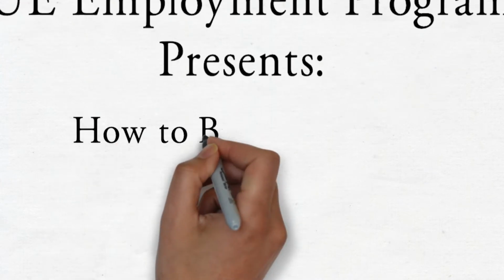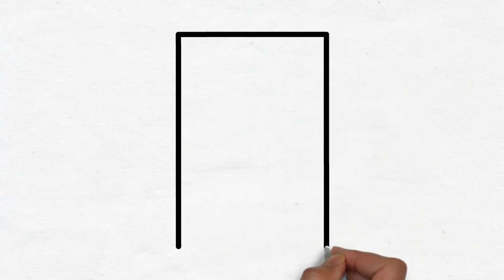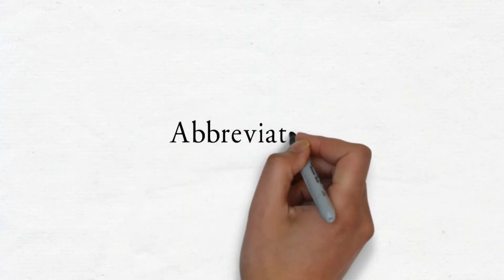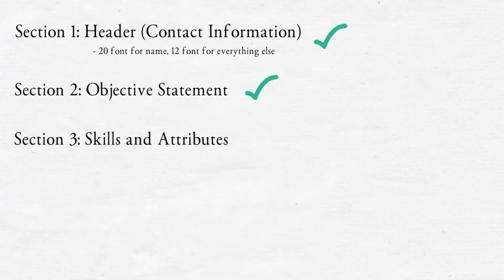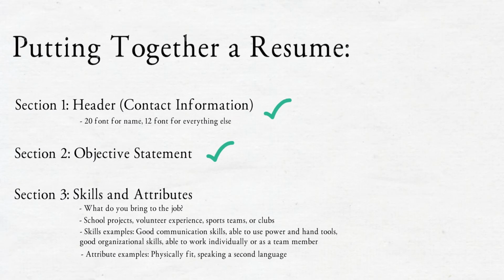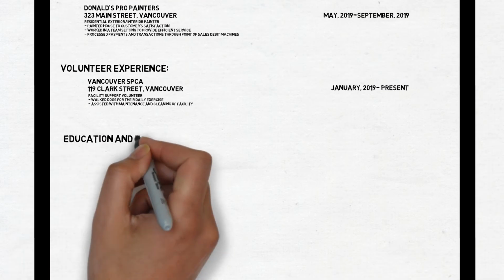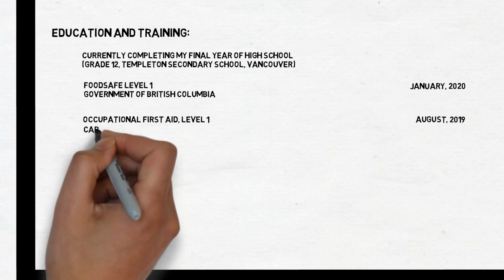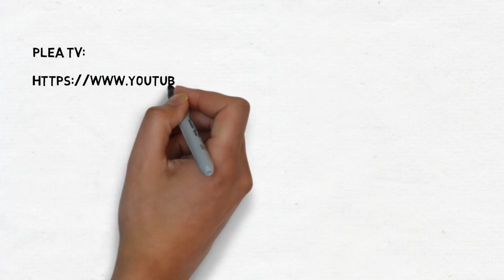PLEA TV - How to Build a Resume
Presented by CUE Employment Program and Onyx Works

All videos and content are property of PLEA Community Services Society of BC.